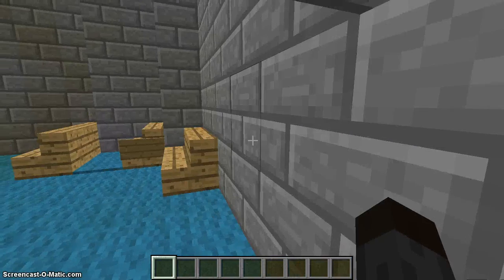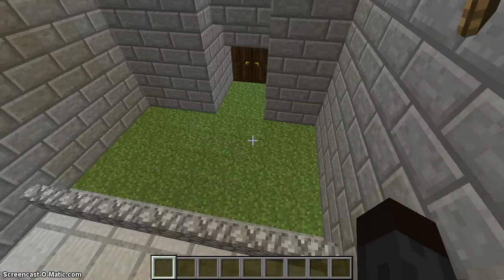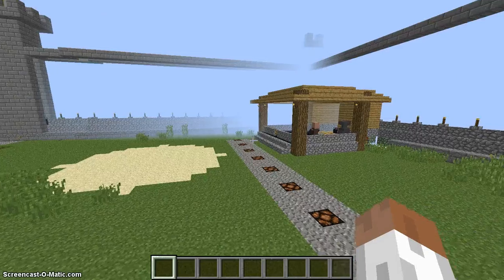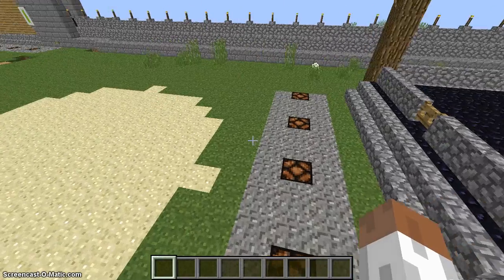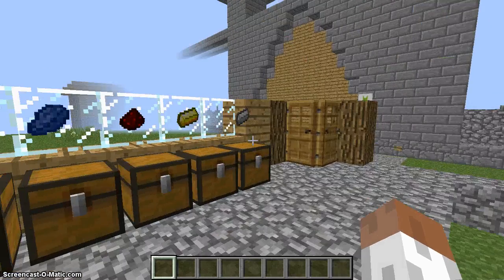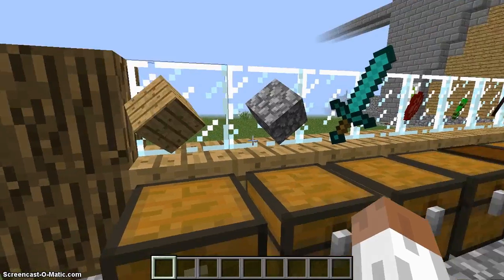Let's Build an Awesome Minecraft Kingdom Ep: 6 The General Goods Store